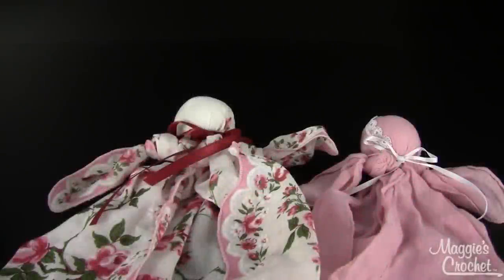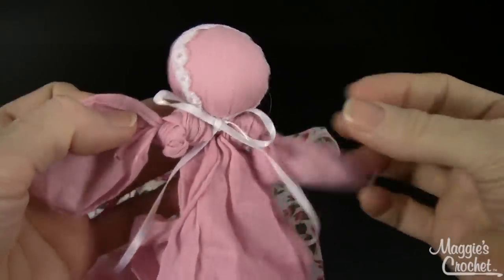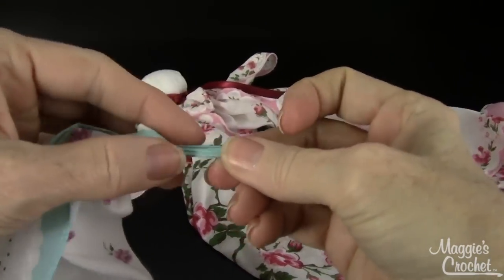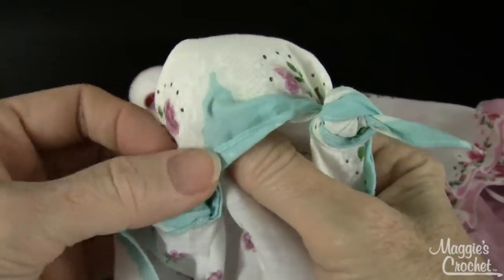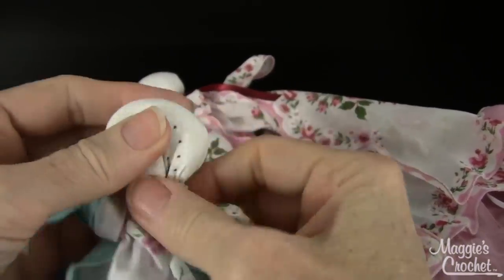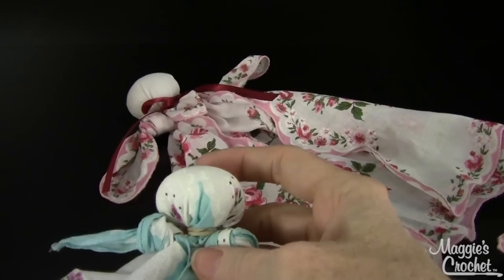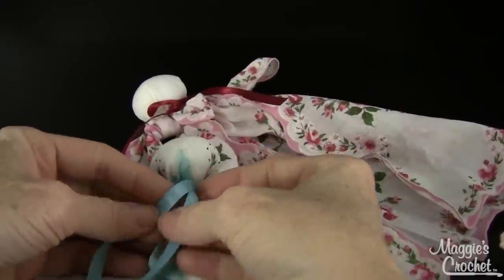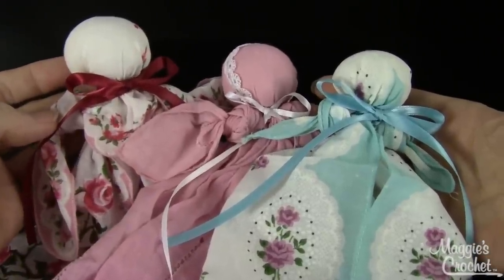Vintage Hanky Church Doll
As a person who has a love of much that is vintage, I can't help but find these dolls absolutely charming. They are quite popular with collectors today and can be found adorning Christmas trees. Originally, though, they were crafted as quiet toys for children as far back as the Civil War days. These simple little dolls were made from handkerchiefs for little girls. They were carried to church and were known as "Sunday toys" because they were only to be played with on Sundays.  Some mothers would even place sugar cubes in the head for young children to silently suck on during a service.

Materials required: Hanky, small amount of stuffing, rubber band, ribbon, scissors, lace, sewing needle, and thread.